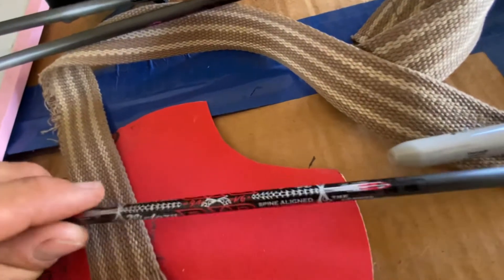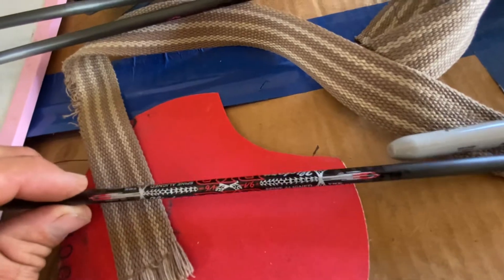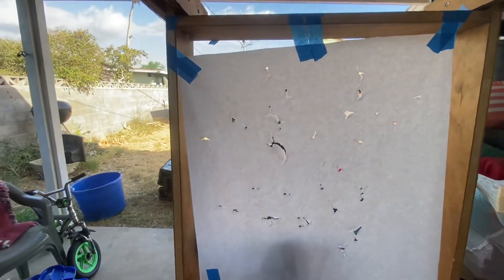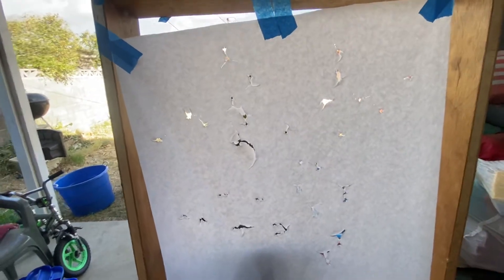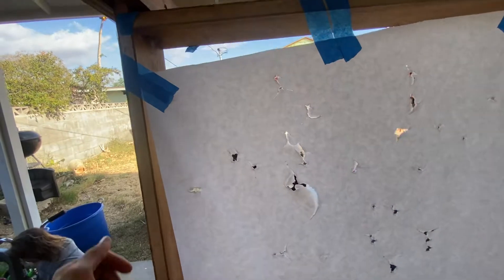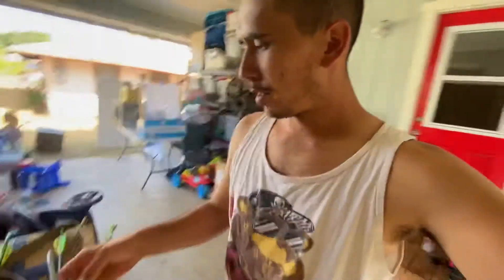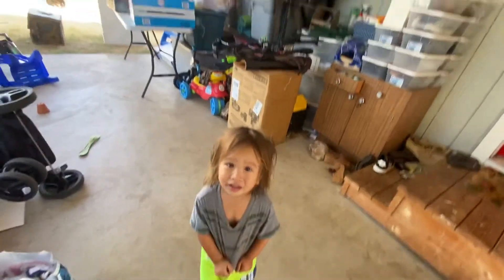Nock tuning (What can go wrong)